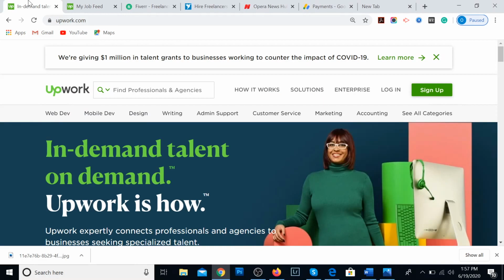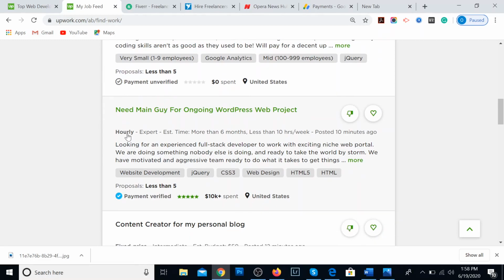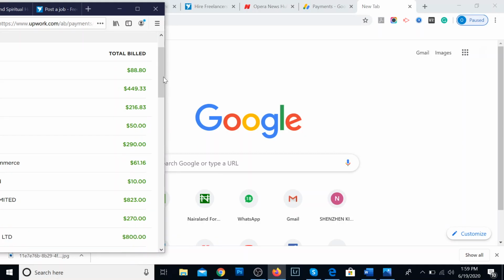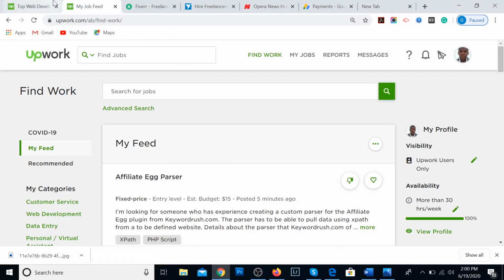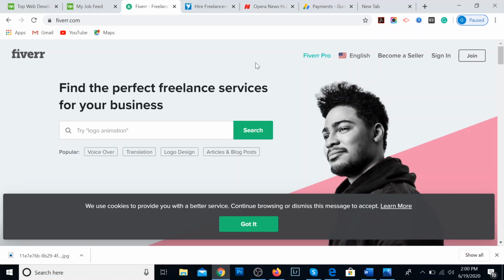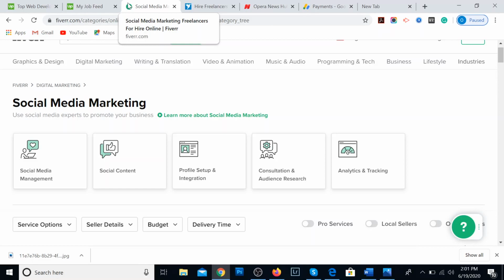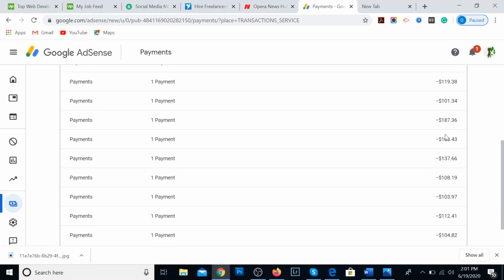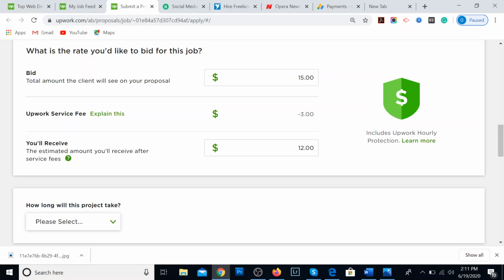How to Make Money Online - 5 Things I have Done to Make at $1,000 Online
If you are looking for how to make money online or ways to earn money online from home. I will be sharing from my personal experience on different things I have done to make at least $1,000 online and I believe you can too. These methods focus on how to earn money online for free either as a beginner or you want to scale your earnings.